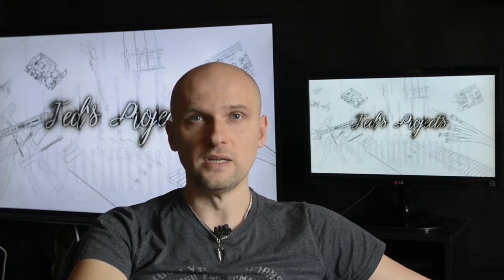I'm Going To Buiild A Digital Piano!!! (Digital Piano Build: Part 1 - Introduction)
Introduction to my attempt to build a fully functional standalone digital piano based on MIDI, teensy 4.1 board and a raspberry pi running fluidsynth with free soundfonts. I really hope you enjoy it.